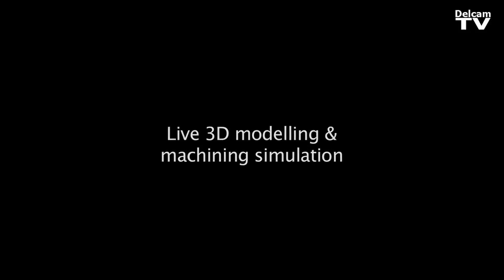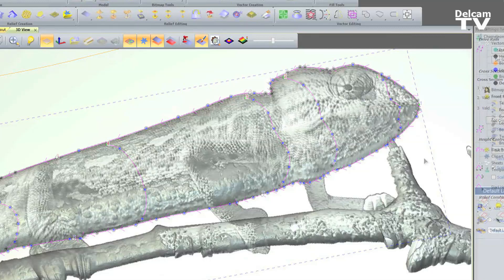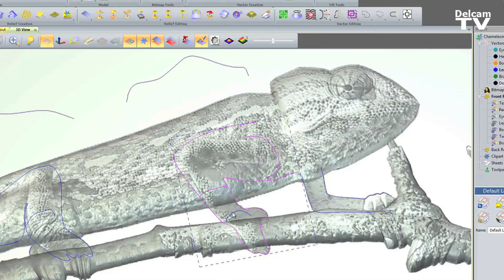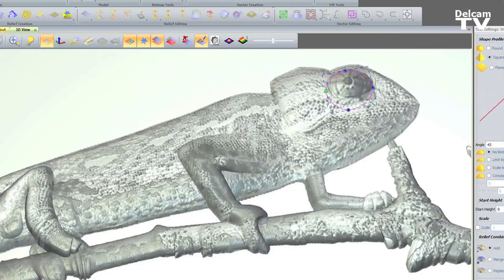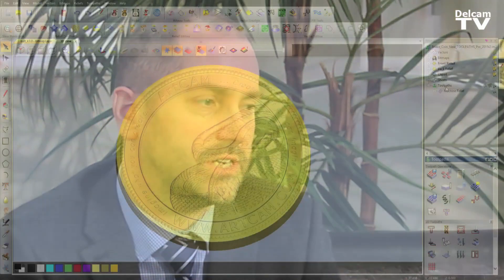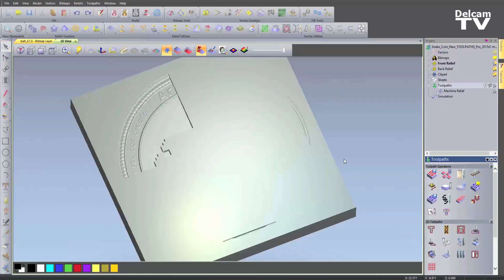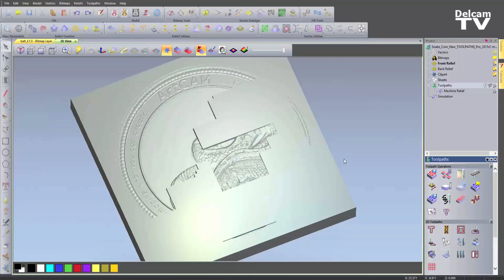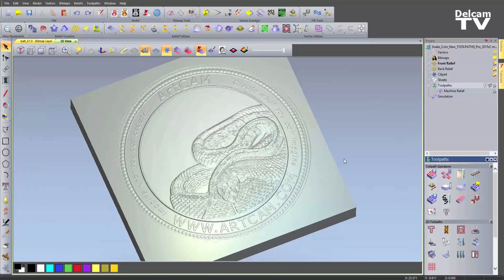Live 3D modelling & Machining simulation